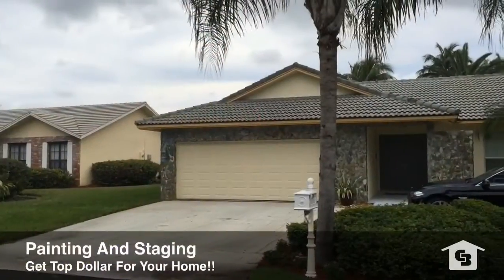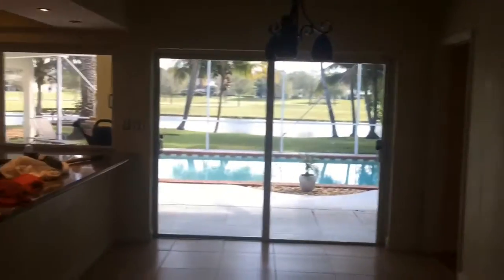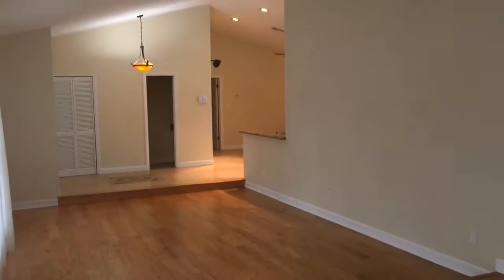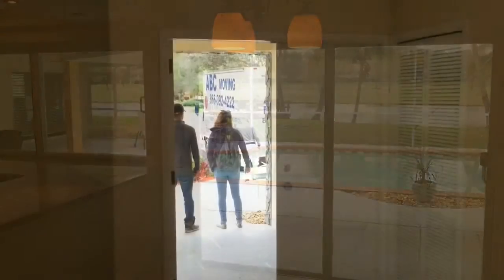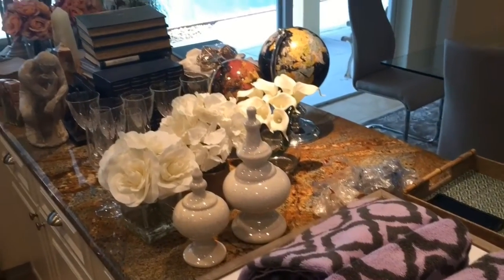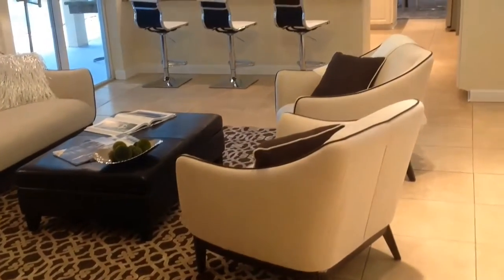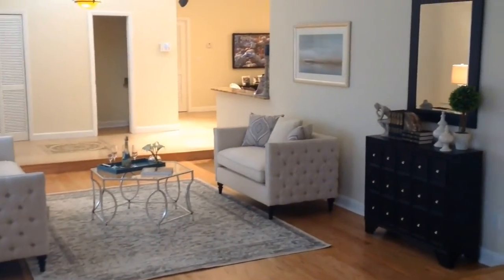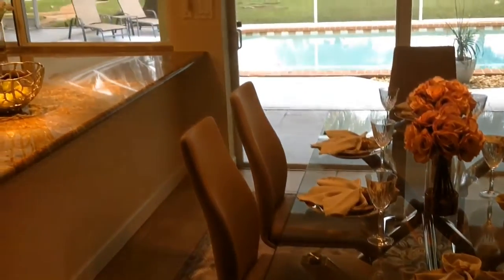Painting and Staging for Top Dollar!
Scott Ryan, and the Gary Lanham Group, help their sellers get top dollar when they list.  We look at your home like the buyers would.  We make suggestions to avoid any issues that sellers will see as negatives.  We help show your home in the best possible light, getting you the highest sale value possible.  An empty house can get more money if it has a fresh, neutral coat of paint, and is staged to show the amazing potential living for a future family.  This video shows a before and after of painting and staging.  Take a look!